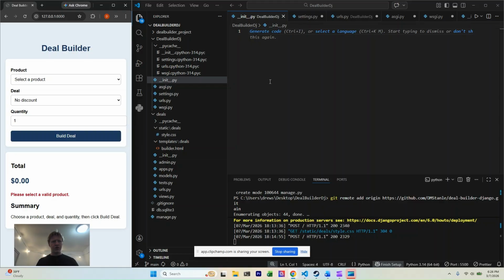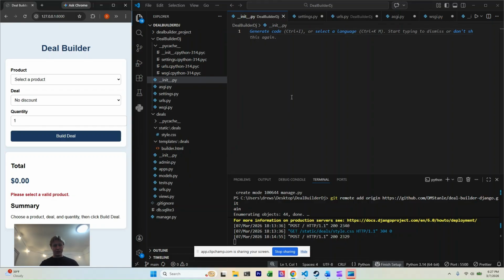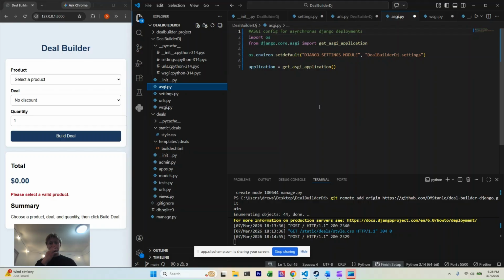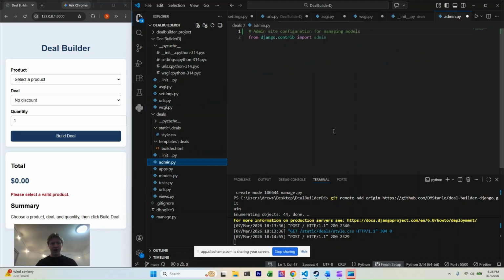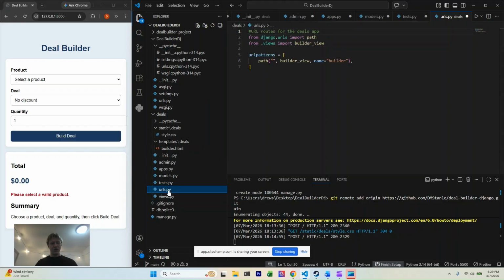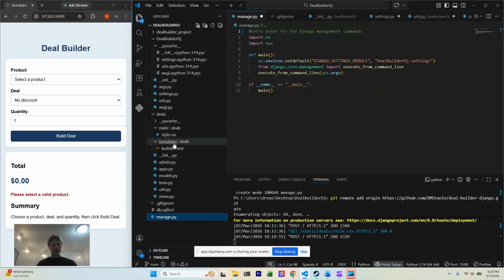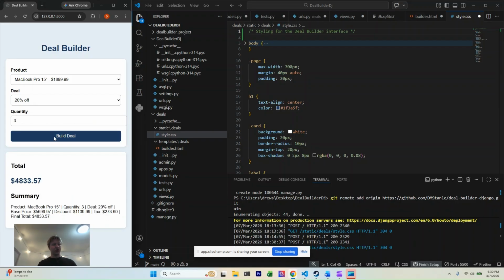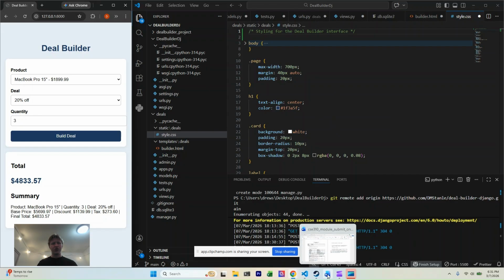Deal Builder Django